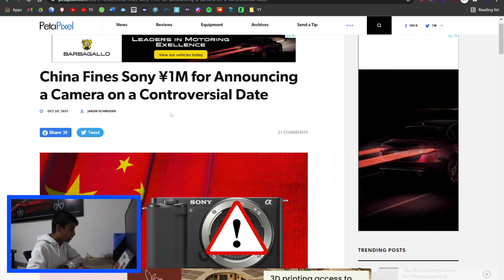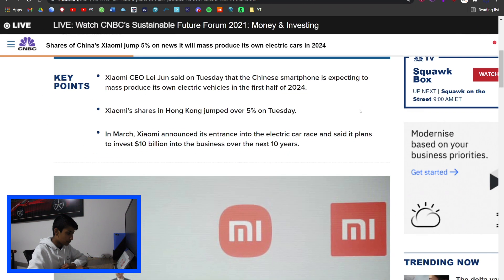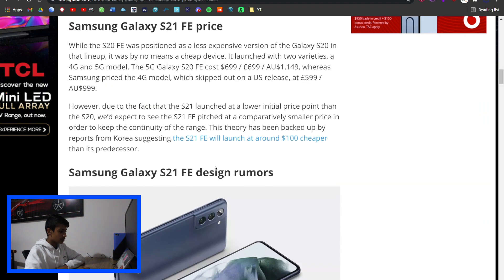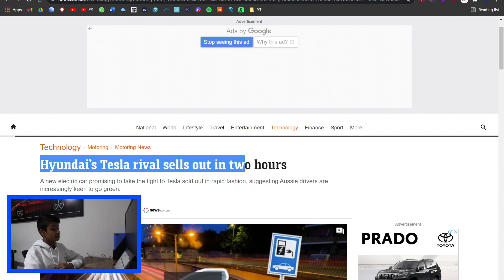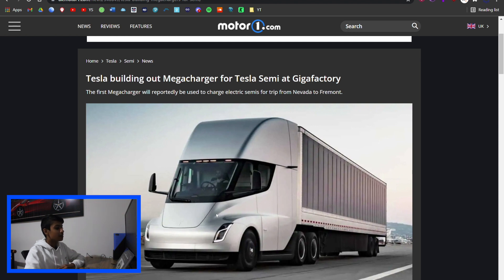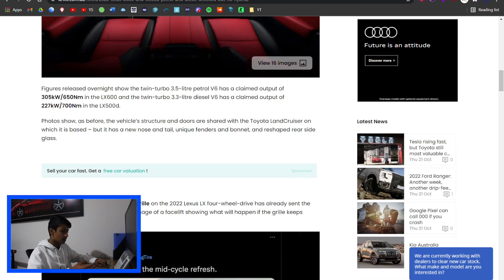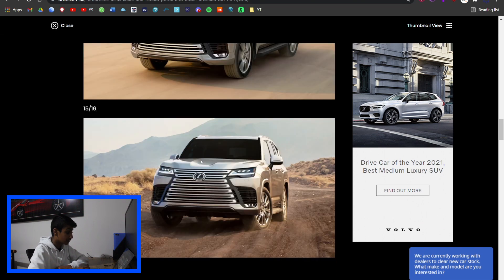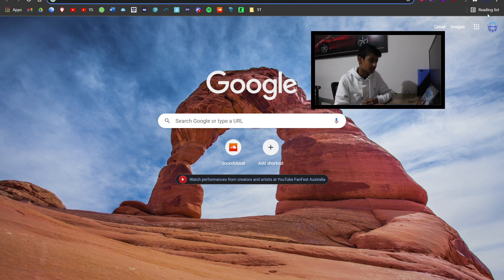Tech News Ep.14 | Lexus lx, Elon musk and tesla, Xiaomi and Hyundai going electric